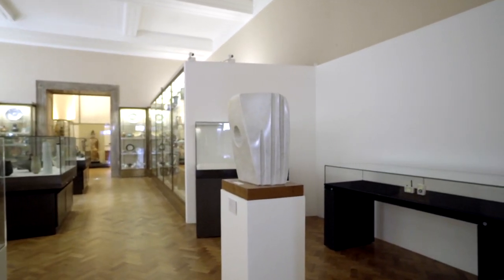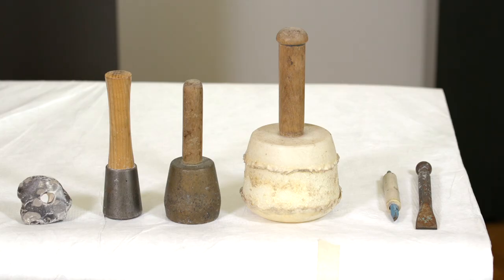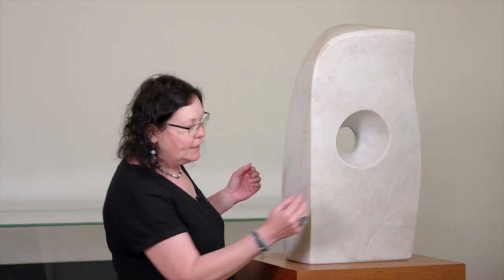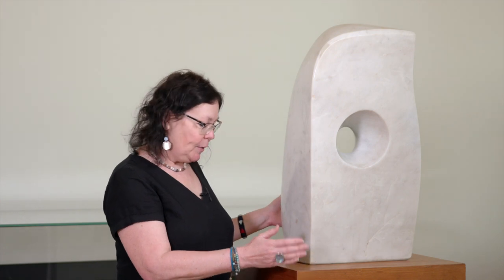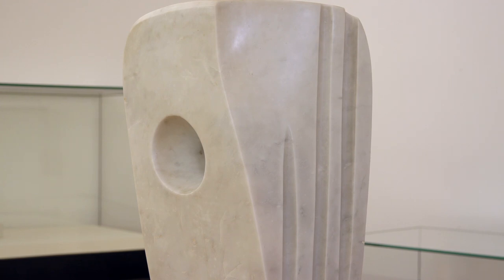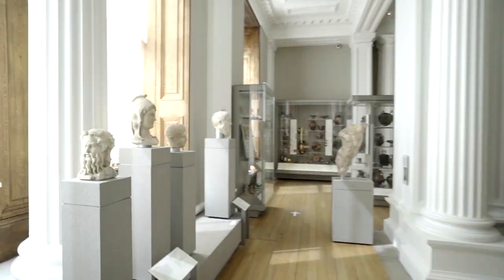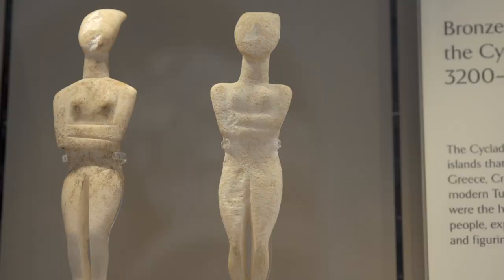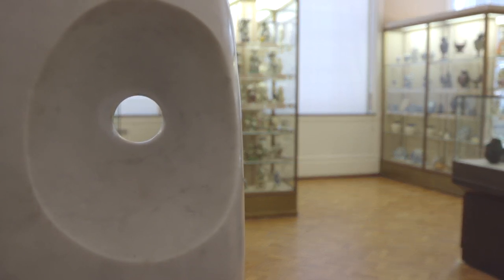Abstract Art: Minoan Head by Barbara Hepworth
Focusing on Minoan Head by the incredible British sculptor, Barbara Hepworth, the schools team at the Fitzwilliam explore some of the intentions, meanings, processes, and inspirations for creating abstract artworks and working on 3D material.

This video was created as a part of our secondary schools programme and is presented by Alison Ayres and Jennie Thornber, part of our Learning department.